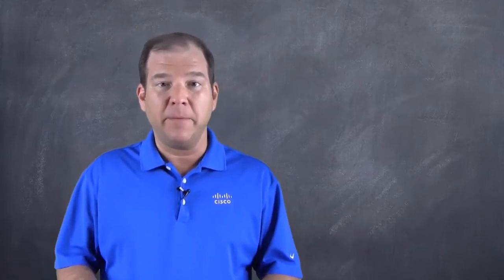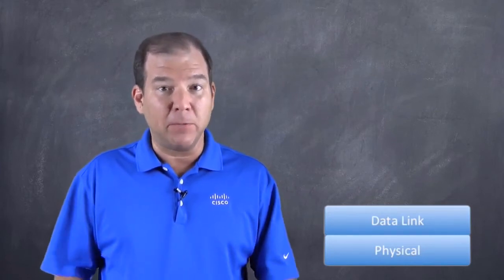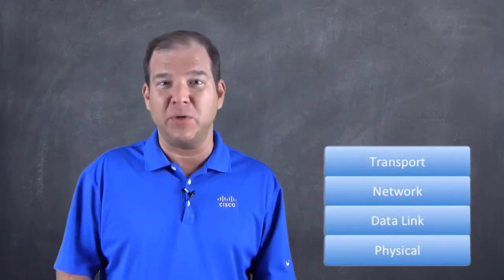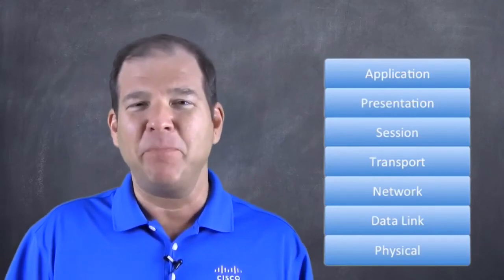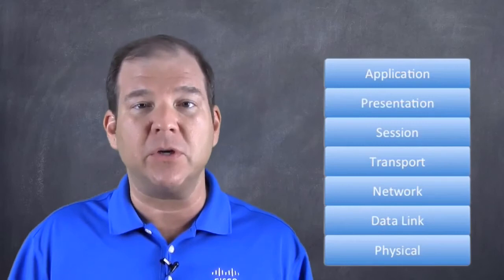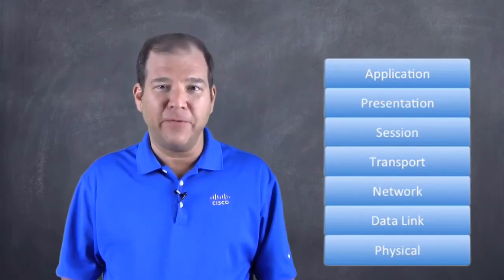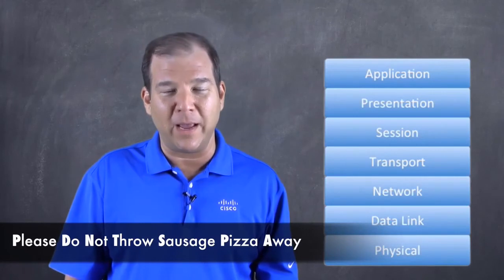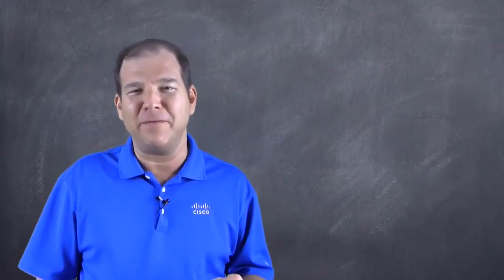7. Network Reference Models : OSI Model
In this video you can learn about the network reference models and there description.
1. The OSI Model
2. TCP/IP Stack